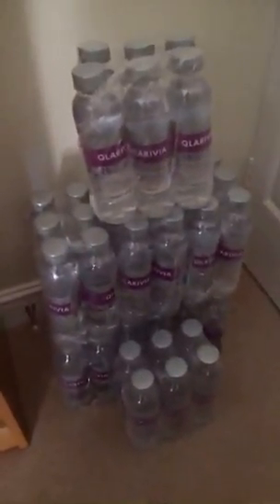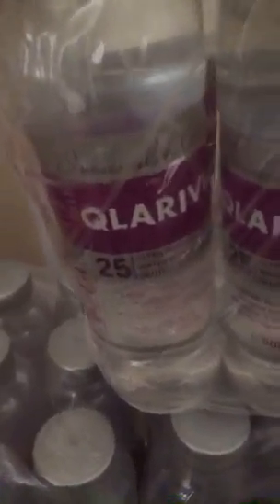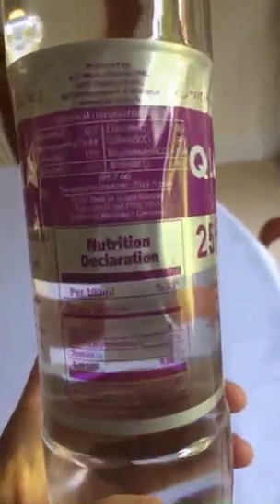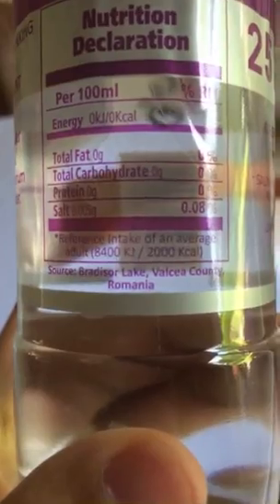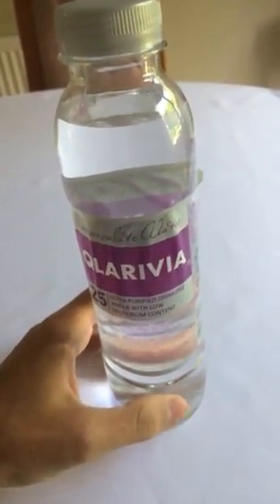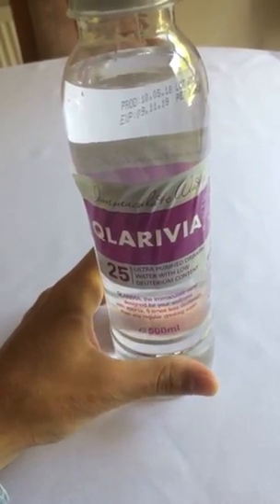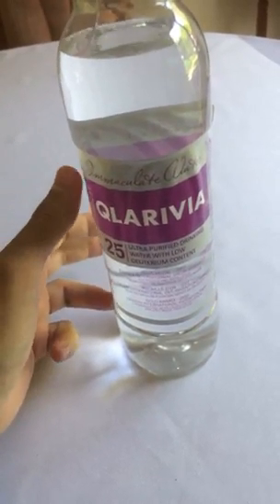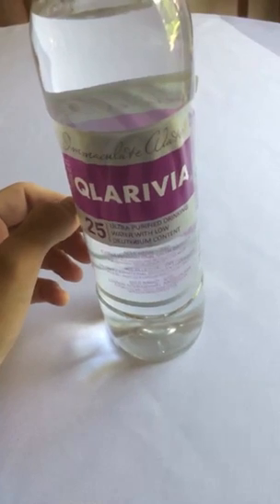Deuterium depleted water